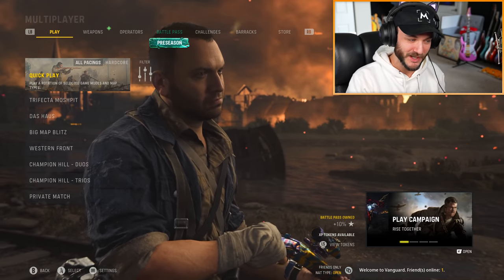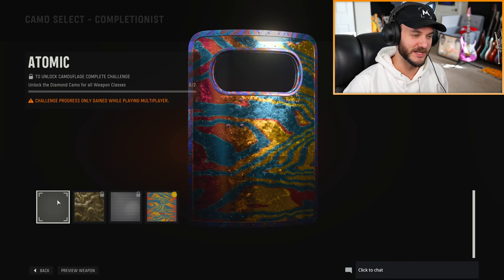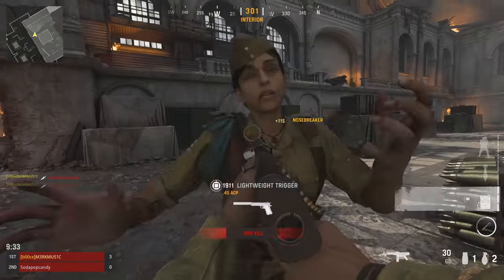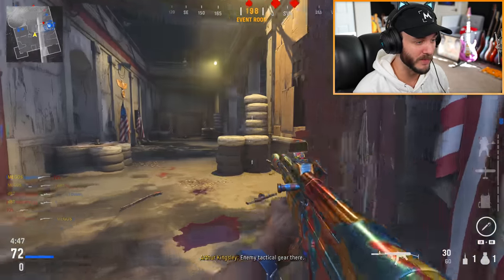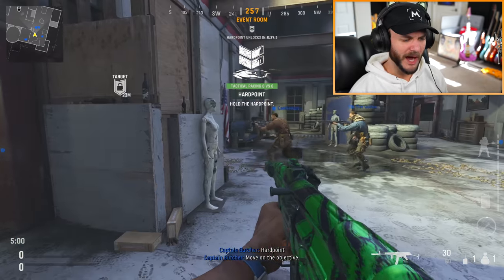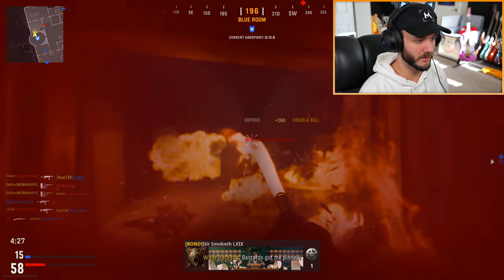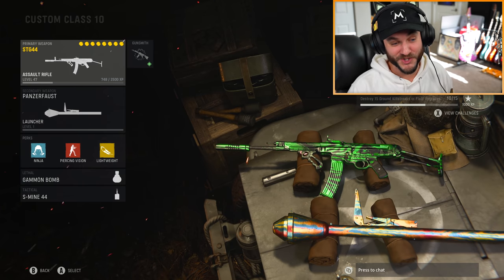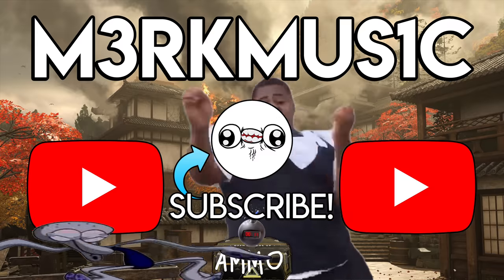ATOMIC CAMO UNLOCKED!? (Call of Duty: Vanguard)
ATOMIC CAMO UNLOCKED in Call of Duty: Vanguard!? LET’S GO!!!

DESCRIPTION: Well guys, I unlocked Atomic Camo in Vanguard in less than a week. Not bad. I wanted to showcase the atomic camo glitch in Vanguard with the hopes that Sledgehammer Games might see this video and patch the exploit. I don’t think anyone should get banned for it, but people are gonna be spending days and weeks and months going for atomic camo AND dark aether, and it’s kinda goofy that you can just click a few buttons to instantly equip it lol

So, what do YOU think about unlocking Atomic Camo in COD Vanguard? Should I actually try to unlock Atomic Camo? Leave a comment letting me know! ^-^

Erik - M3RKMUS1C